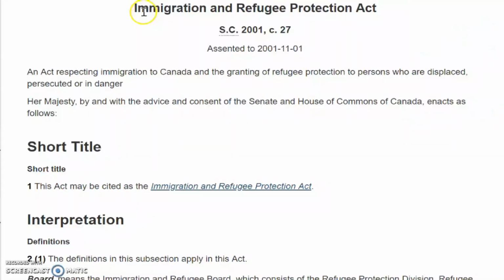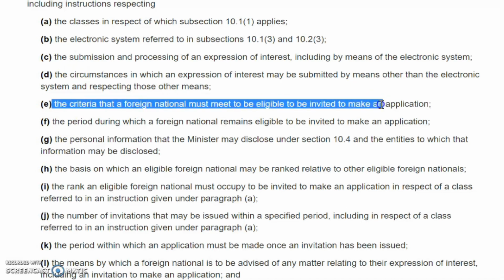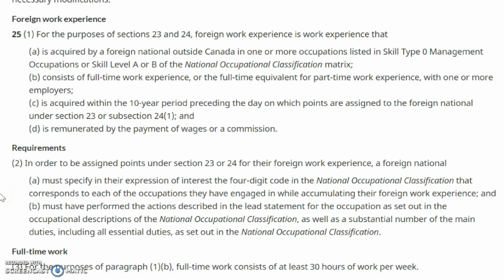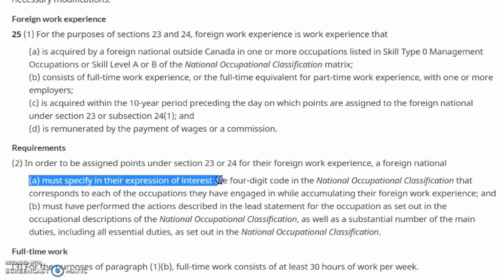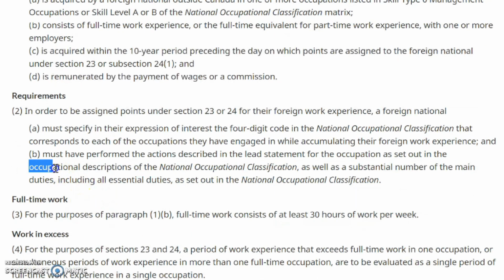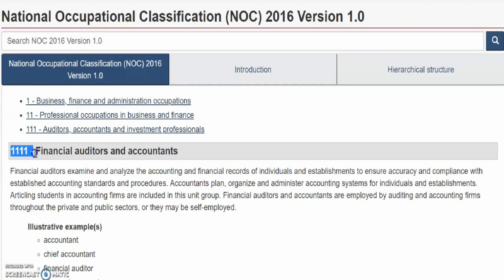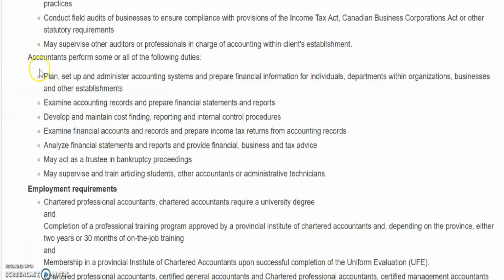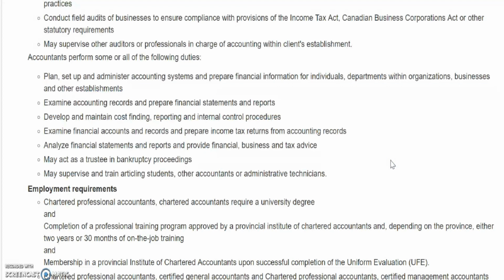Incorrect NOC May Lead to Your Application Being Refused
How important is choosing a correct NOC??

Did you choose the correct NOC in your EE application??
Is the delay in your application process giving you nightmares about your NOC being correct??

Important IRCC Links:
IRPA 10.3.1

Kubeir Kamal, aka Kamal Lalwani, is the founder of Ask Kubeir Immigration.
A Regulated Canadian Immigration Consultant (RCIC) licensed under the Immigration Consultants of Canada Regulatory Council (ICCRC) with license number R706180, he is also a member of The Canadian Association of Professional Immigration Consultants (CAPIC) member ID R21006.